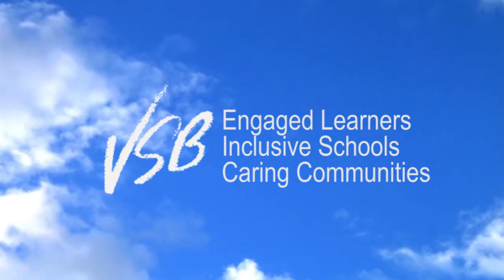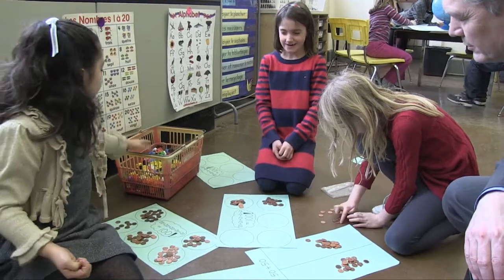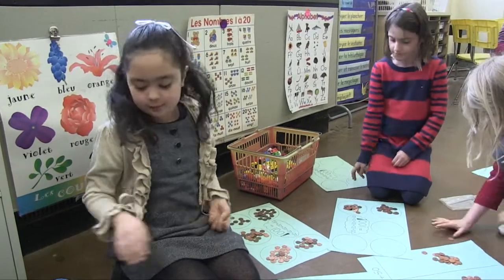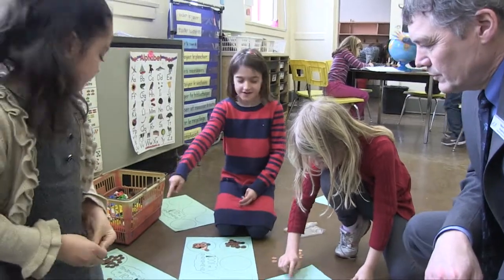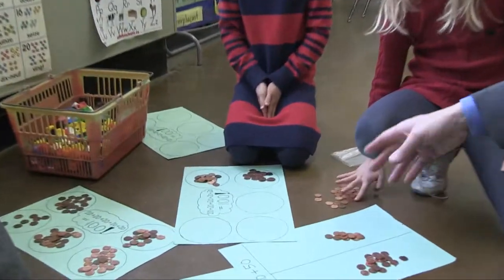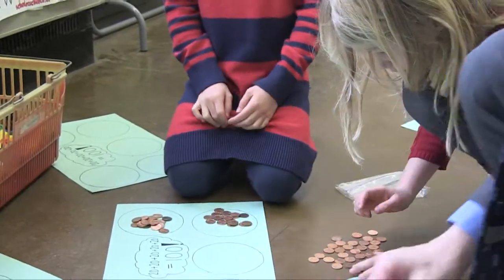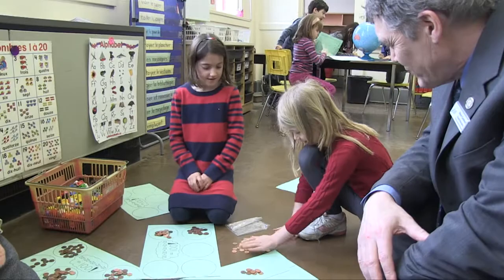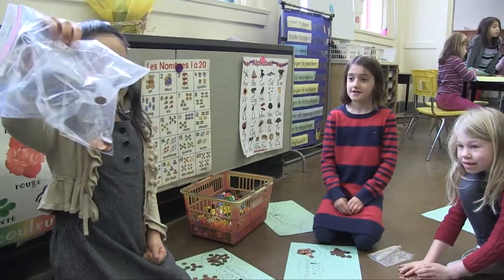Hudson - Coins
During a visit to Hudson Elementary I got a lesson by students on how they're learning math using pennies.